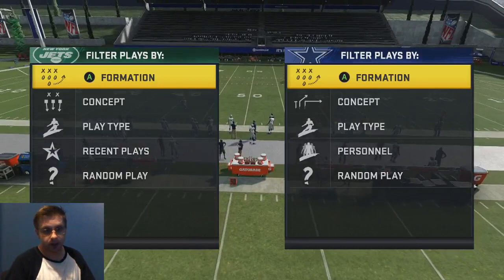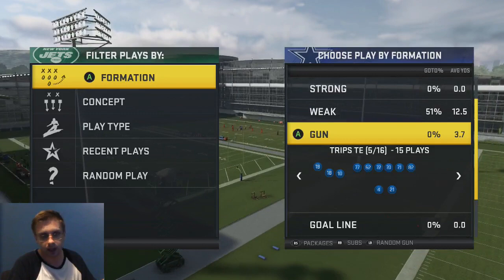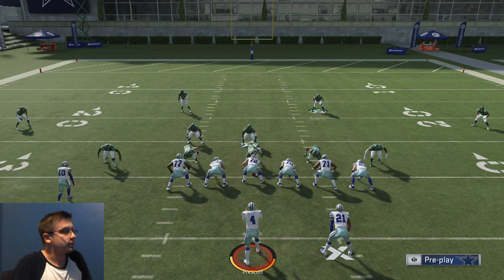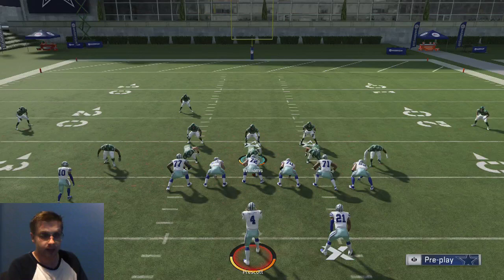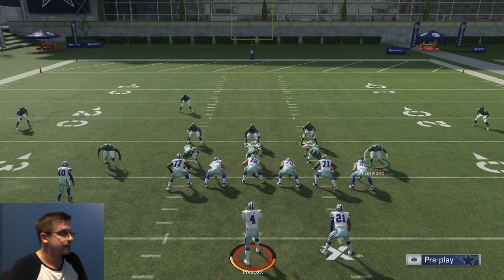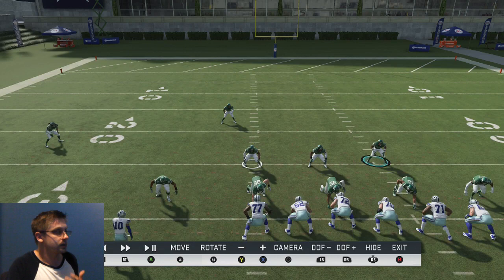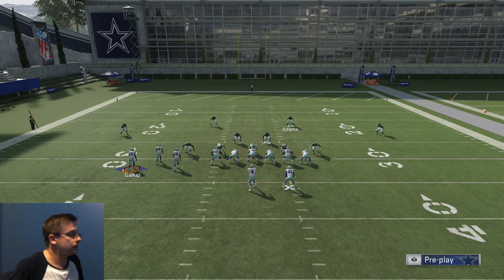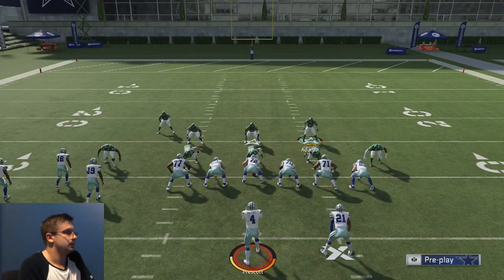Madden 20: Inside Zone Defense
Take a look at the strategy behind stopping this really effective and popular run. Try it with your favorite defensive formations!